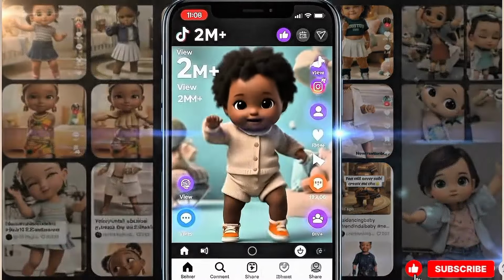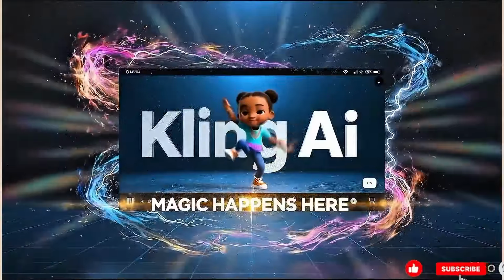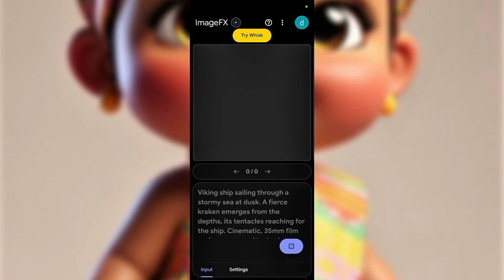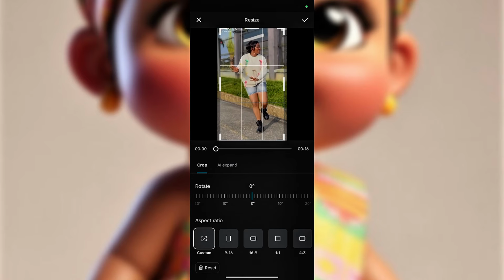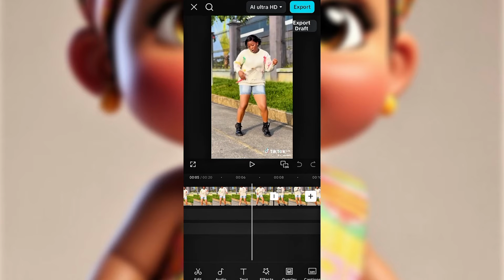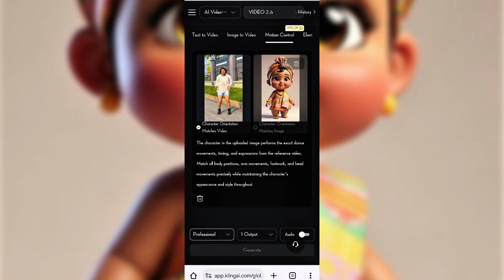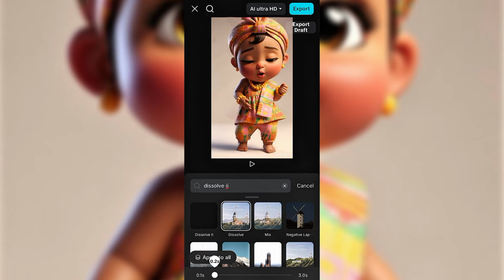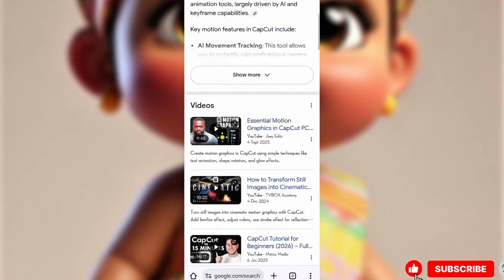How to Make Viral AI Dancing Baby Videos for FREE (Step-by-Step Tutorial 2026)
Learn how to create AI Dancing Baby Videos using free and accessible AI tools in 2026!

This complete tutorial shows you exactly how to make AI Animation characters dance to any music, perfect for TikTok, Instagram Reels, and YouTube Shorts.

🎯 What You'll Learn:
• How to create custom AI dancing baby using free image generation tools
• Step-by-step process for making characters perform any dance
• How to use AI motion control technology effectively
• Video editing techniques to create seamless final results
• How to add trending audio and optimize for each platform
• Best practices for posting viral content

⏱️ VIDEO CHAPTERS:
0:00 - Introduction & What We're Creating
0:50 - Why AI Dancing Videos Are Evergreen
2:20 - Creating Your AI Character with Image AI
5:00 - Using Google ImageFX (Free Tool)
6:30 - Finding the Perfect Dance Reference
9:00 - Introduction to AI Motion Control
10:45 - Working with Free Tool Limitations
13:00 - Using Motion Control AI Tools
18:30 - Editing & Merging Video Segments
20:00 - Adding Trending Audio
22:30 - Alternative AI Tools to Explore
24:30 - Final Tips & Posting Strategy

📝 PROMPTS YOU CAN USE:

**Character Description Prompt (ChatGPT):**
"Describe this character in detail for AI image generation. Focus on art style, proportions, clothing, colors, and overall aesthetic. Make it suitable for 9:16 vertical format."

**Motion Control Prompt:**
"The character performs the exact dance movements from the reference video, matching all body positions, timing, and expressions while maintaining consistent appearance throughout."

💡 PRO TIPS FROM THIS TUTORIAL:
• Generate videos during off-peak hours (12 AM - 4 AM) for faster processing
• Use 9:16 aspect ratio for all social media platforms
• Split longer videos into segments if needed
• Add subtle transitions (0.2s dissolve) when merging clips
• Test different characters to see what resonates with your audience
• Post the same video across multiple platforms for maximum reach

🎨 WHAT YOU CAN CREATE:
• AI dancing baby videos
• Custom character animations
• Trending dance challenges with AI
• Music video content
• Viral social media content
• Creative character performances

🔧 ALTERNATIVE TOOLS MENTIONED:
• CapCut Motion Tracking (upcoming tutorial!)
• Various AI motion tools
• Free image generation platforms

📱 PERFECT FOR:
✓ TikTok content creators
✓ Instagram Reels creators
✓ YouTube Shorts channels
✓ AI content beginners
✓ Faceless content creators
✓ Anyone wanting to create engaging AI videos

Some tools offer free tiers with limitations; paid options may provide additional features. Results and viral success depend on multiple factors including content quality, consistency, and platform algorithms. Always respect copyright when using music and reference materials.

👉 NEXT VIDEO: Advanced CapCut Motion Tracking Tutorial

📊 Tutorial Details:
• Difficulty: Beginner-Friendly
• Time Required: 20-30 minutes per video
• Cost: Free tools used (with optional paid upgrades)
• Platforms: TikTok, Instagram Reels, YouTube Shorts, Facebook Reels

I read every comment and create future tutorials based on your requests.

Questions? Drop them in the comments - I respond to everyone!